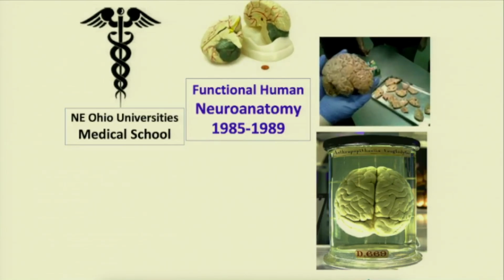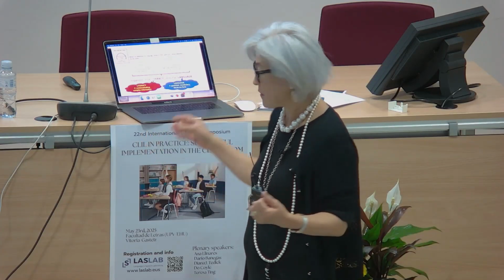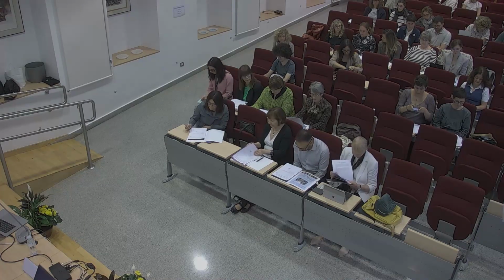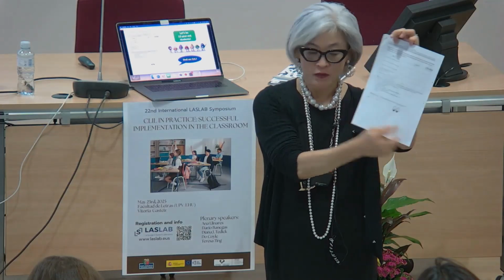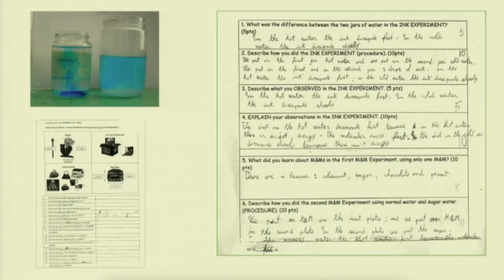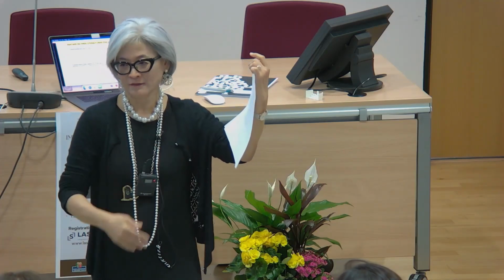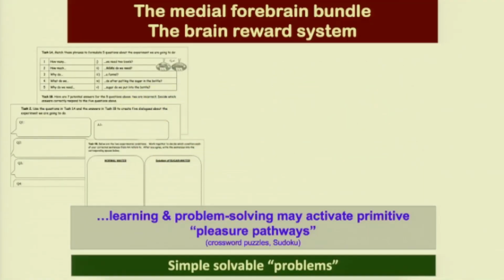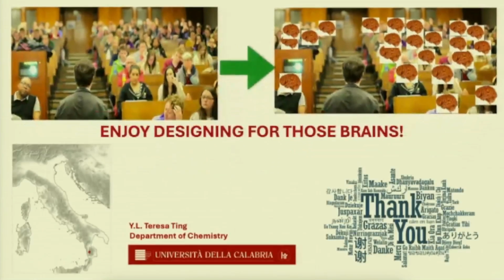Updating the CLIL Acronym: Shifting the “L=Language” to “L=Literacy”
22nd International LASLAB Symposium - Updating the CLIL Acronym: Shifting the “L=Language” to “L=Literacy”
Teresa Ting (University of Calabria)